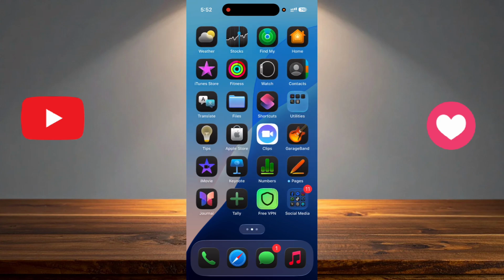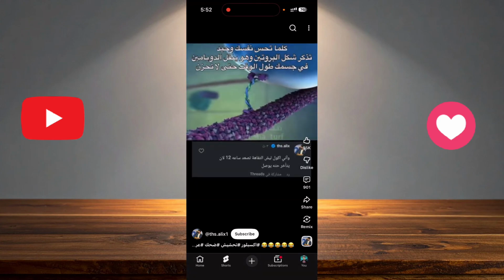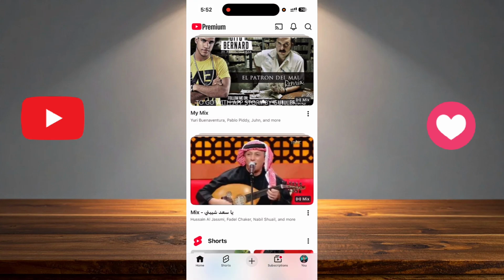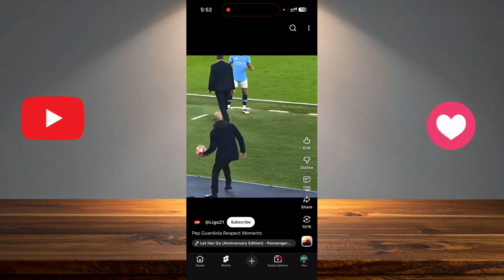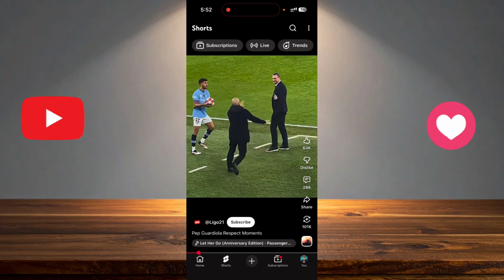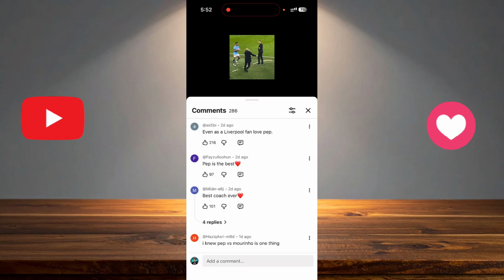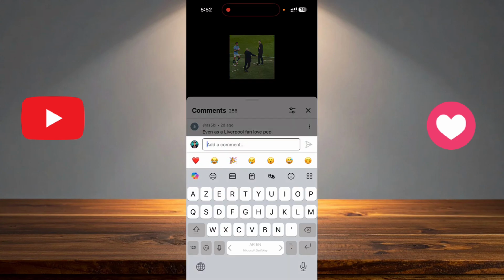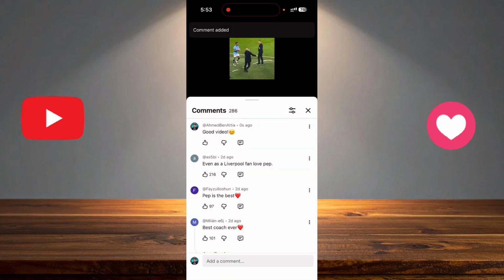How to Comment on YouTube Shorts 💬 [New 2026 Update]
Want to join the conversation on your favorite viral clips? In this video, you will learn exactly how to find the comment section and post your own messages on YouTube Shorts using the New 2026 Update. I’ll also show you the brand-new Red Thread visual layout that makes following replies easier than ever, and how to use the new AI-powered comment suggestions to reply in seconds!